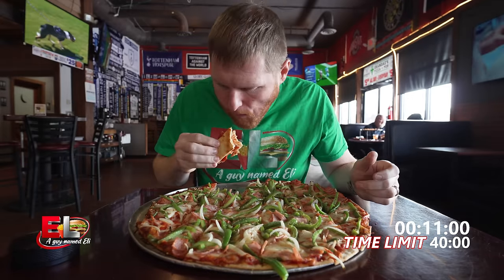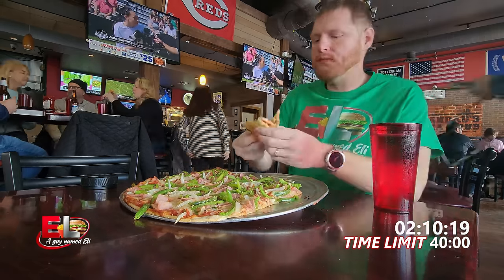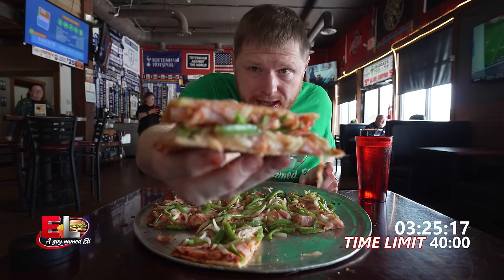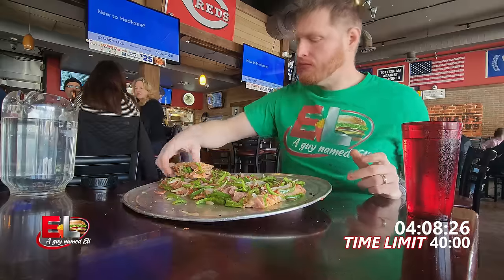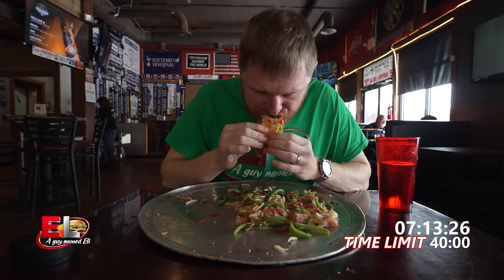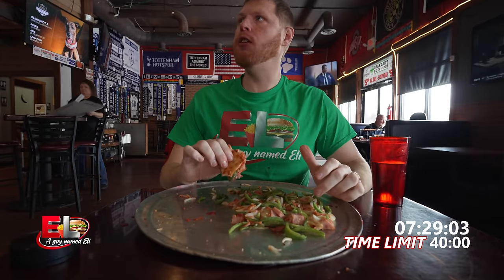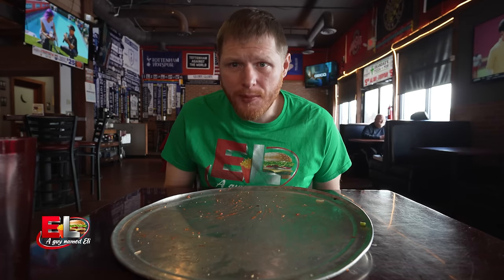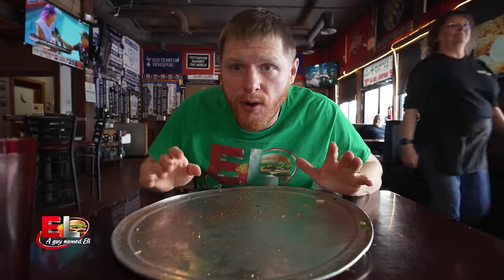SWEET 16 PIZZA CHALLENGE | GRANDAD'S PIZZA | NEW RECORD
I am at Grandad's Pizza in Hilliard, OH about to take on their Sweet 16 pizza challenge.  This is a 16 inch pizza that has three toppings of your choosing and comes with a 40 minute time limit.  The toppings can be all meats, all veggies, or even a combo of each.  Winners get the meal for free along with an awesome T-shirt.  This challenge has been going on for years and only has a handful of winners.  Grandad's Pizza is a great pub and serves delicious food.  Thank you to everyone at Grandad's Pizza for the fun challenge and warm hospitality!

Grandad's Pizza
4093 Trueman Blvd, Hilliard, OH 43026

Facebook – Facebook.com/A guy named Eli